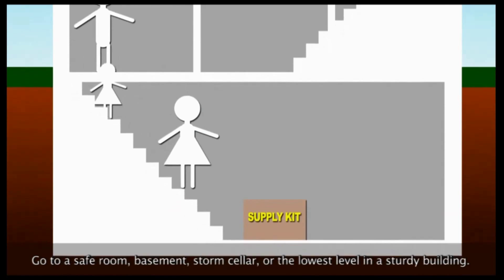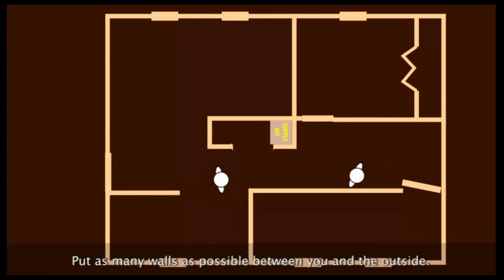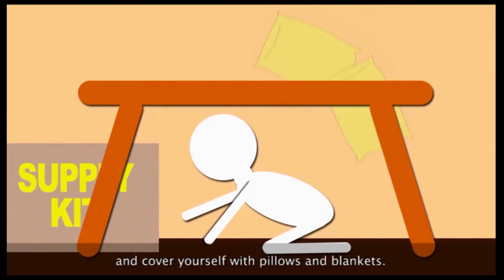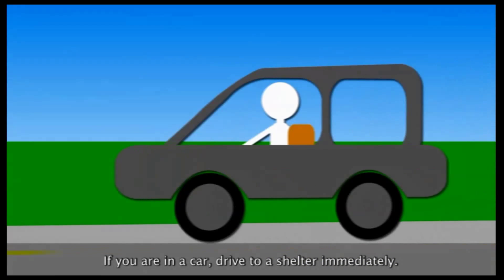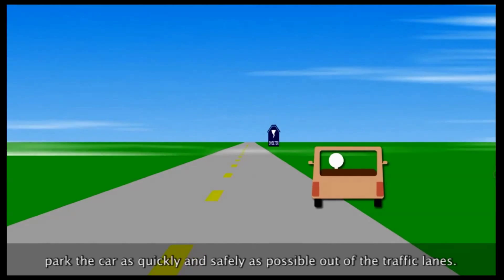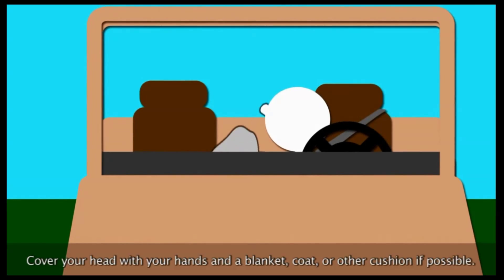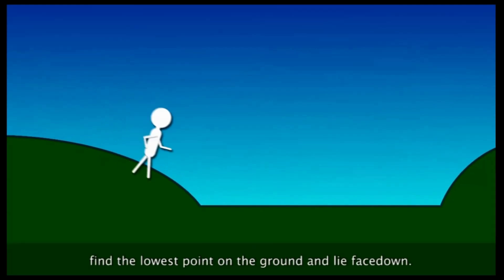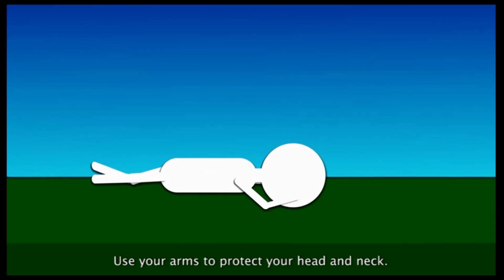Get Weather Ready - During a Tornado - Safety Tips.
This video is from the Nation Weather Service on how to protect yourself during a Tornado Warning.